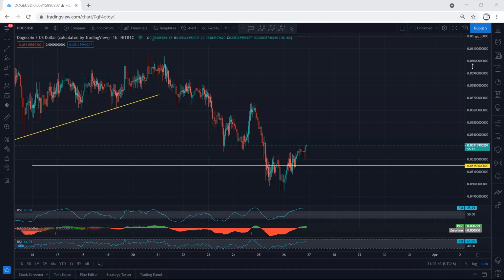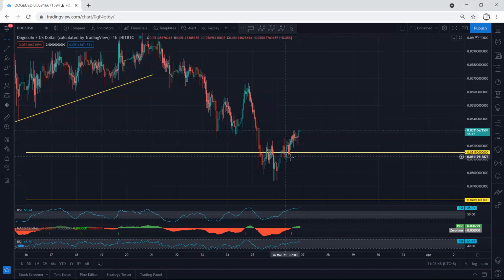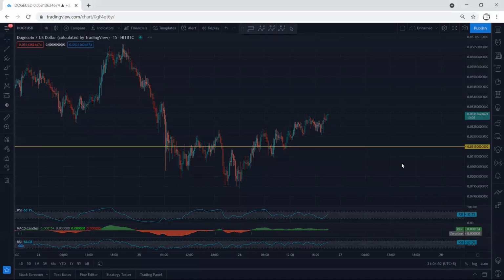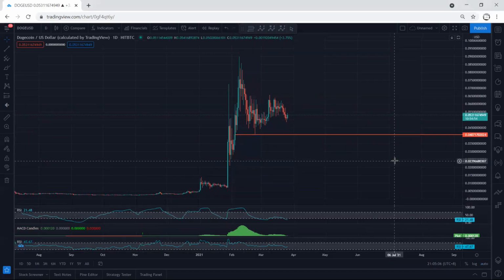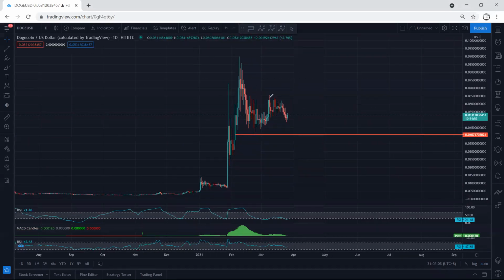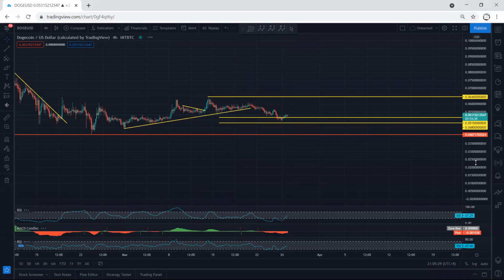Dogecoin Technical Analysis for March 26, 2021- DOGE - PRICE UPDATE - PART 3